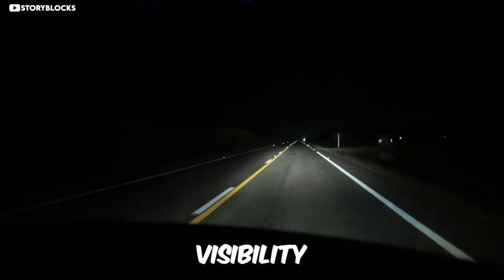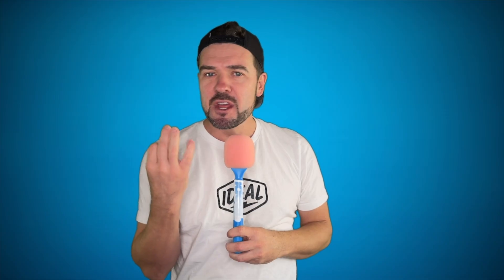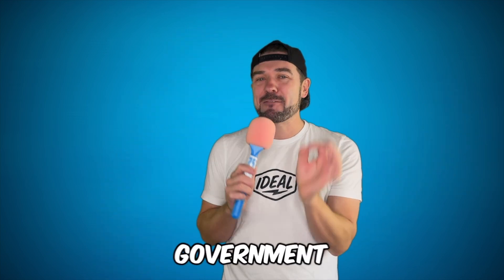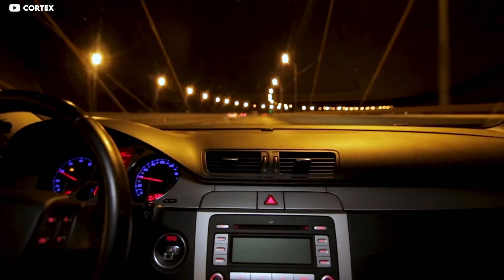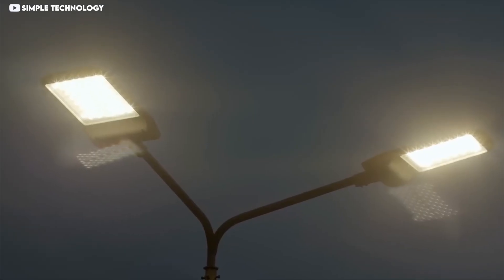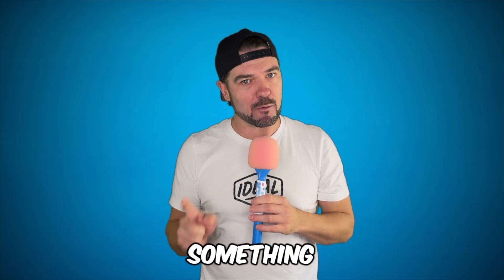Why Are Streetlights Across America Suddenly Turning Purple?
America’s streetlights are turning purple. Not metaphorically. Not stylistically. Literally purple. Neighborhoods, highways, parking lots, and entire city blocks are being washed in this weird violet glow, and for a split second it feels illegal. Like you accidentally unlocked a side quest you were not emotionally prepared for.

This video starts as an outdoor skit — that exact moment when the purple light hits your windshield and your brain goes into full diagnostic mode. Did I hit a vape? Is this a government experiment? Why does this feel futuristic but also kind of awesome? And why doesn’t it hurt my eyes?

Then we break down what’s actually happening.

The truth is way less exciting than the internet wants — and somehow way more interesting. These purple streetlights aren’t intentional. They’re not anti-drug lighting. They’re not UV scanners. They’re not mood manipulators, 5G transmitters, or part of a secret citywide cyberpunk rebrand.

They’re broken.

Modern “white” LED streetlights aren’t actually white. They’re blue LEDs coated in a yellow phosphor layer that converts the light into something your brain reads as white. Between roughly twenty seventeen and twenty nineteen, cities across the United States installed massive batches of these LED streetlights from the same manufacturers, using the same materials, with the same cost-cutting optimism.

Over time, that phosphor coating fails. It cracks. It delaminates. It degrades. When the yellow fades, the blue bleeds through — and blue mixed with the leftovers doesn’t give you white anymore.

It gives you purple.

That’s why it feels like this is happening everywhere all at once. It’s not a coordinated rollout. It’s synchronized failure. Entire cities hitting the same age window at the same time. One lamp turns purple, then another, then suddenly the whole street looks like a synthwave album cover.

And here’s where it gets weird.

Despite the fact that these lights are objectively malfunctioning, a lot of people actually like them. Drivers say they’re easier on the eyes. Less harsh. Less blinding than modern white LEDs. Calmer. Less aggressive. Like night actually feels like night again.

Others hate them — pointing out reduced color accuracy, darker gaps between lights, potential safety issues, and wildlife visibility concerns. Both sides are right. And that’s kind of the point.

This isn’t just about streetlights. It’s about how modern design keeps chasing brightness, efficiency, and metrics while forgetting how things feel to actual humans. It’s the same problem as modern headlights — brighter on paper, worse in reality. Optimized in isolation. Terrible as a system.

The purple streetlights are a bug, not a feature. But accidentally, they reminded people of something they didn’t realize they missed. Warmth. Calm. Roads that don’t feel like interrogation rooms. Nights that feel like night.

Eventually, these lights will disappear. Cities will replace them. Manufacturers will quietly fix the defect. Roads will go back to harsh white illumination, and most people won’t think about it again.

But for a moment, America accidentally installed a vibe.

And it revealed something uncomfortable about progress, infrastructure, and the future we keep building — brighter, louder, harsher — even when nobody asked for it.

Sometimes a mistake feels more human than the plan.